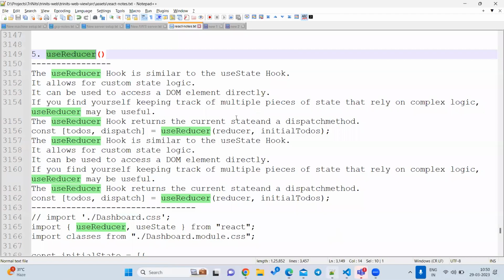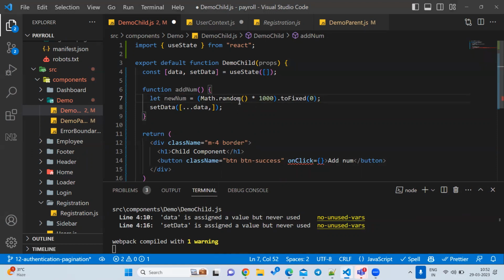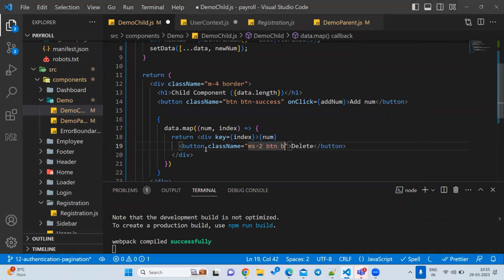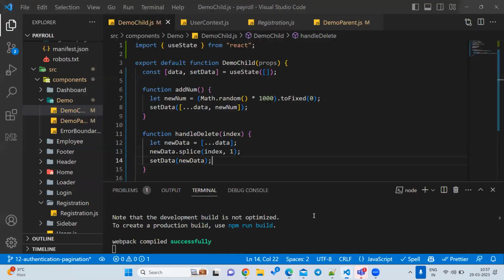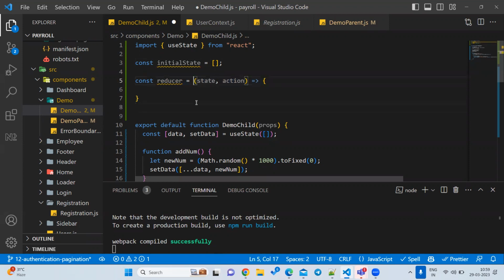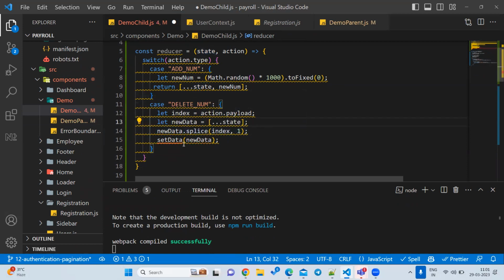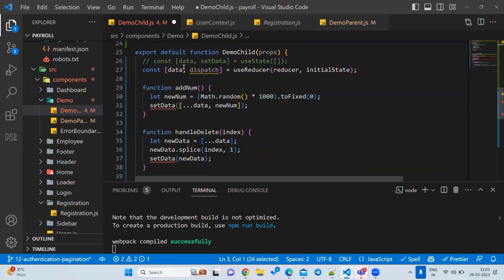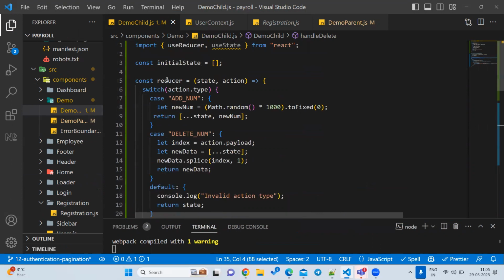Part 48 React Tutorial | React Hooks | useReducer hook | Action | Reducer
The useReducer Hook is similar to the useState Hook.
It allows for custom state logic.

It can be used to access a DOM element directly.
If you find yourself keeping track of multiple pieces of state that rely on complex logic, useReducer may be useful.
The useReducer Hook returns the current stateand a dispatchmethod.
const [todos, dispatch] = useReducer(reducer, initialTodos);